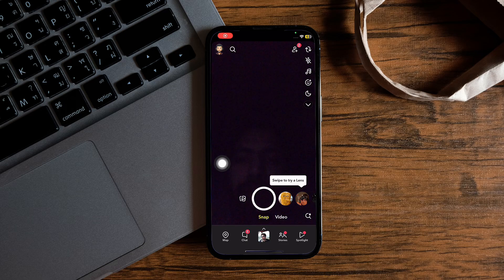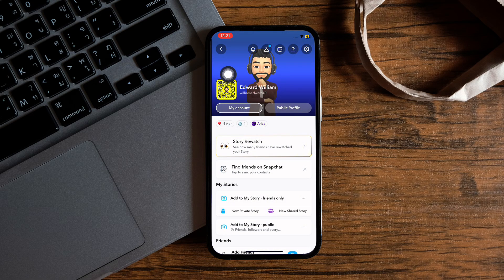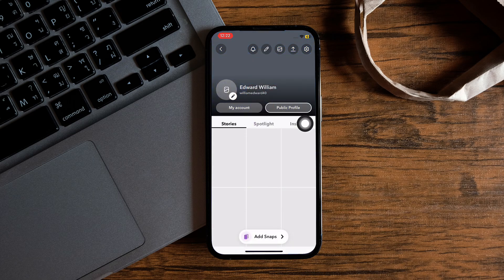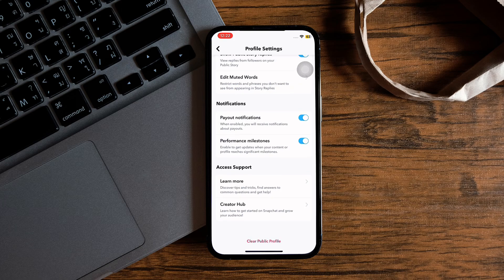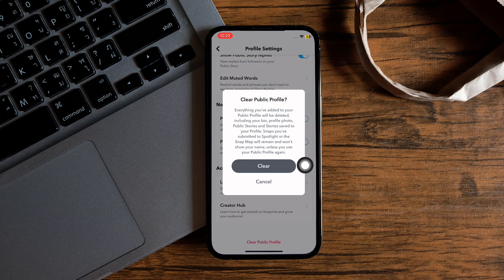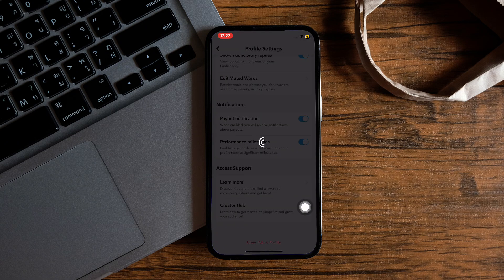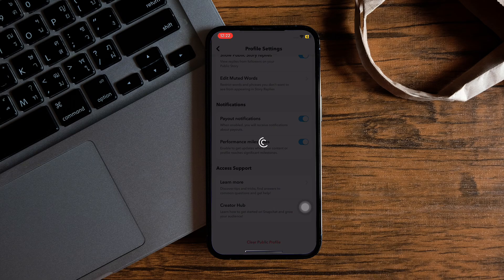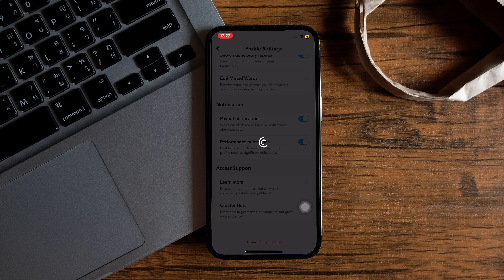How To Delete Public Profile On Snapchat 2025 (iPhone & Android)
How To Delete Public Profile On Snapchat Step-By-Step:

1. Open the Snapchat application on your phone.
2. Access the main screen and tap on your profile icon located in the top left corner of the screen.
3. In your profile section, look for and tap on the Public Profile option.
4. Upon entering the public profile page, select the Settings option.
5. Scroll down through the settings menu until you find the option labeled Clear Public Profile.
6. Tap on Clear Public Profile. You will then see a disclaimer.
7. Hit the Clear button to confirm the removal of your public profile from Snapchat.

Struggling with how to delete your public profile on Snapchat? I've been there, and I'm here to guide you through the process step-by-step. Whether you're looking to maintain more privacy or just want a fresh start, deleting a Snapchat public profile can be a game-changer. I'll walk you through the settings, show you the exact steps, and share some tips on managing your Snapchat privacy. If you've been wondering how to remove a public profile on Snapchat or just need a break from the spotlight, this video has got you covered. Let's dive in and take control of your Snapchat experience!